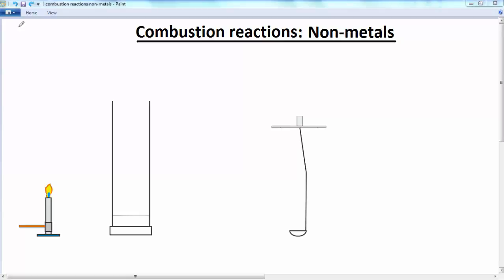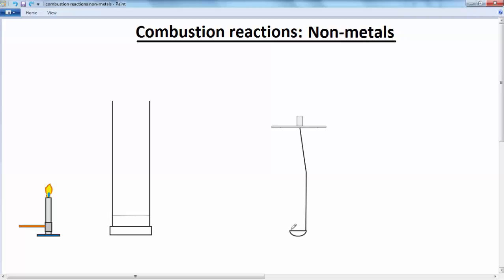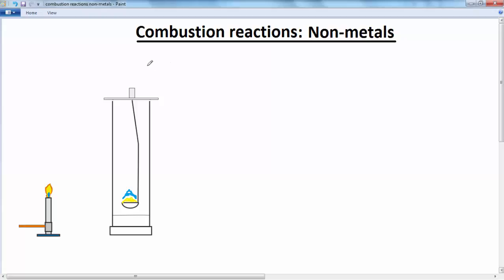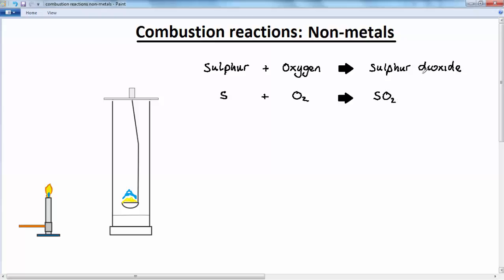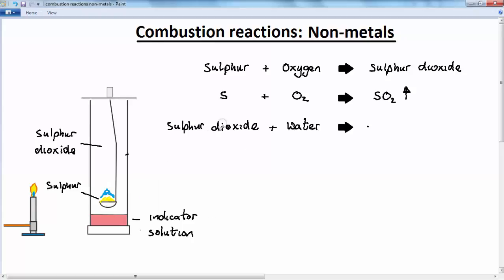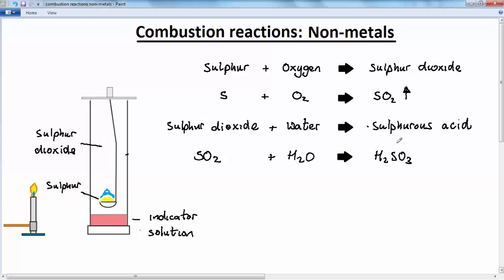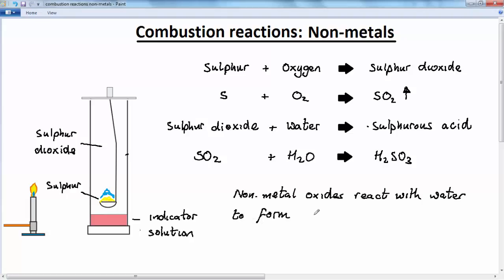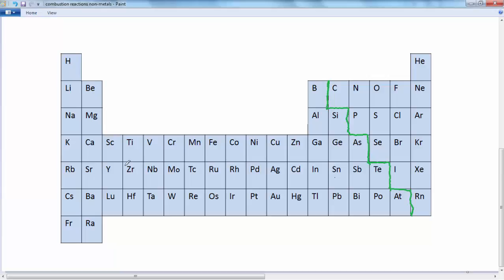GCSE CHEMISTRY - GASES OF THE ATMOSPHERE - LESSON 4 - reaction of oxygen with non-metals